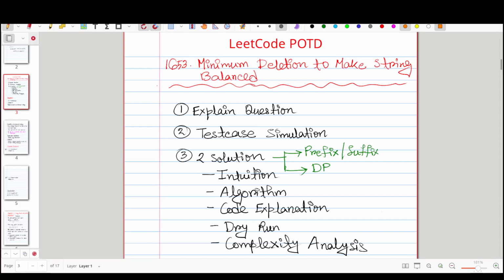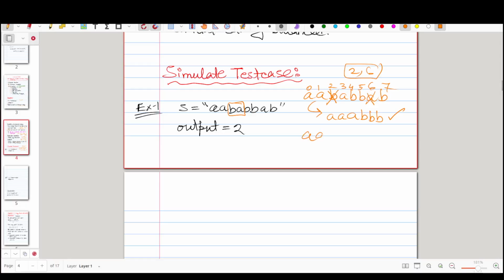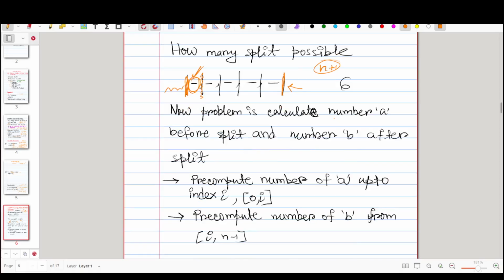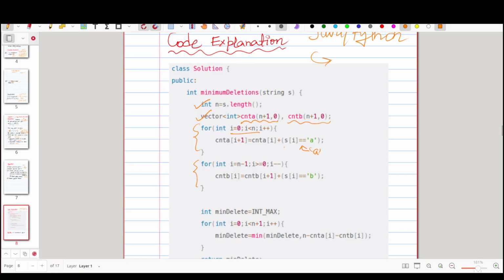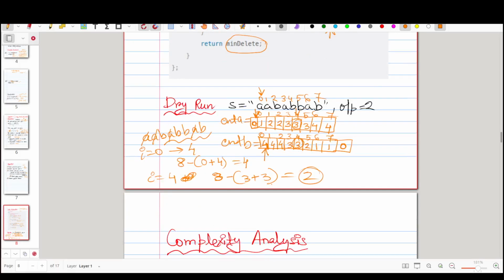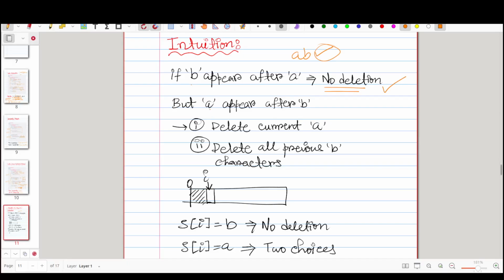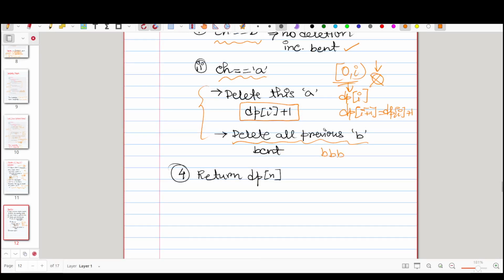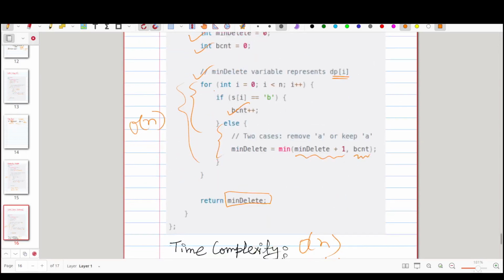LeetCode POTD | LeetCode 1653 | Minimum Deletions to Make String Balanced | 2 Optimal Approach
00:00 Content Flow
00:40 Question Explanation
03:38 Simulate Testcase
06:45 Solution 1 (Prefix Sum)
23:39 Solution 2 (DP)
34:05 Outro